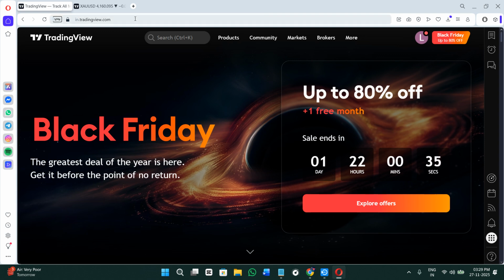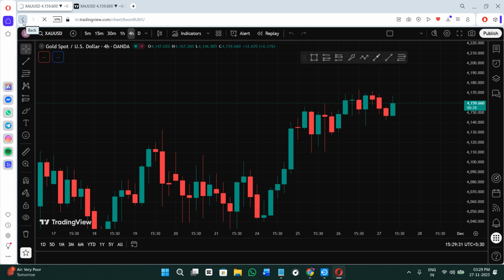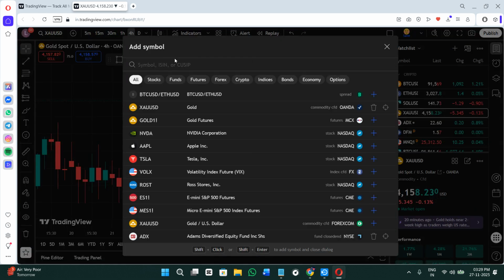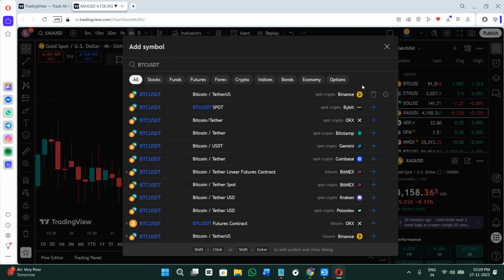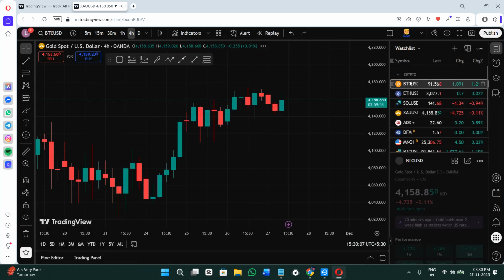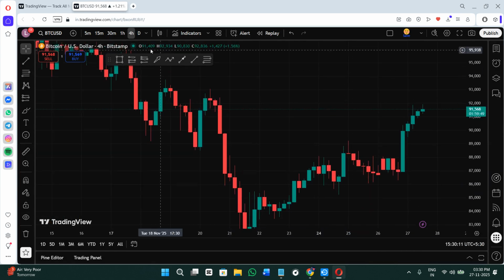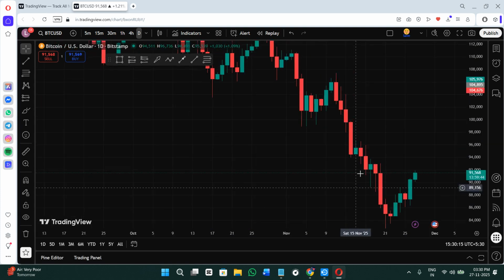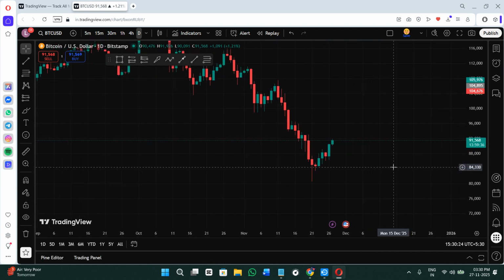How To Trade Bitcoin (BTC/USDT) In Tradingview (2025 Guide)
Welcome to Checkmark Studio!!! In this tutorial video, I will show you How To Trade Bitcoin (BTC/USDT) In Tradingview (2025 Guide)